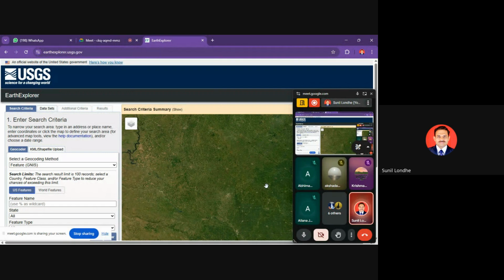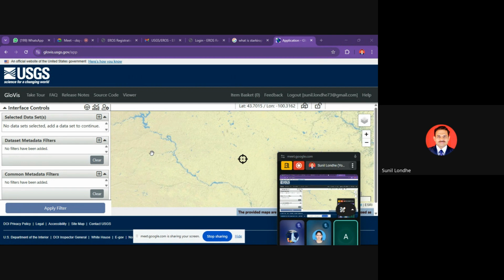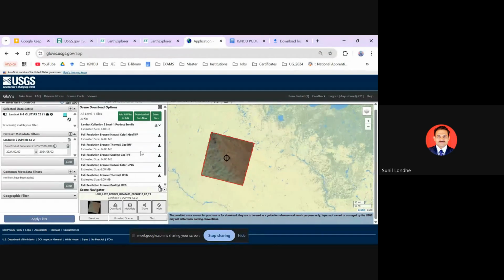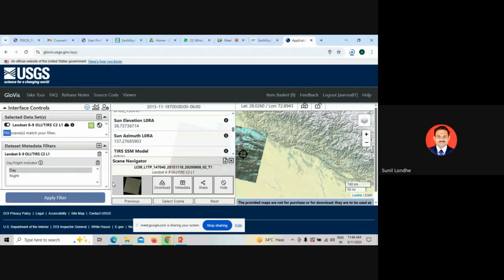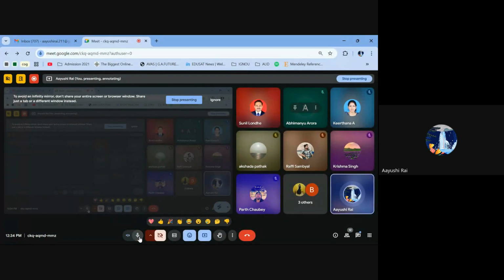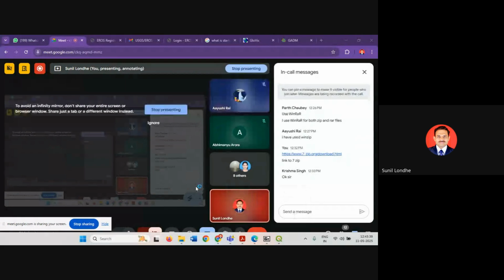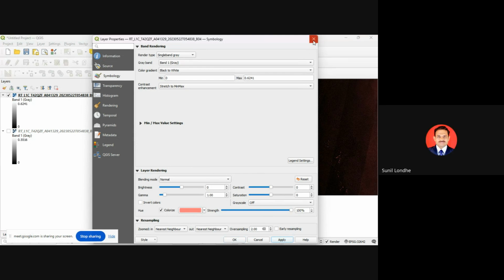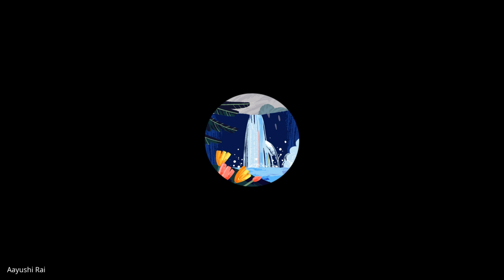PGCGI & PGDGI JAN JUNE 2025 MGYL 004, MGYL 104 Ex3 , Ex6 , Ex8